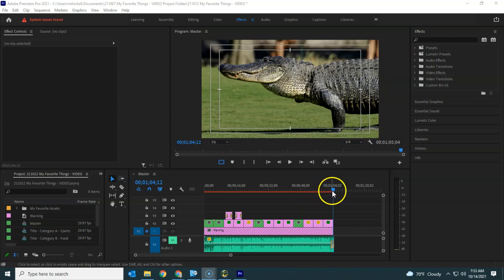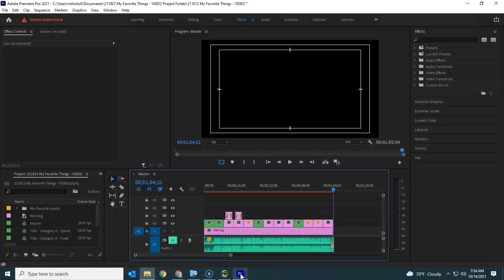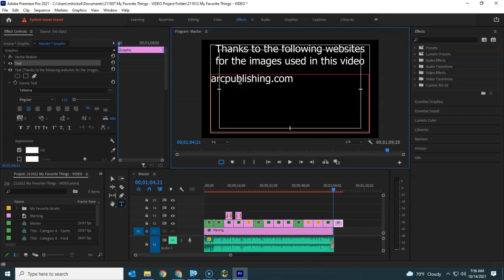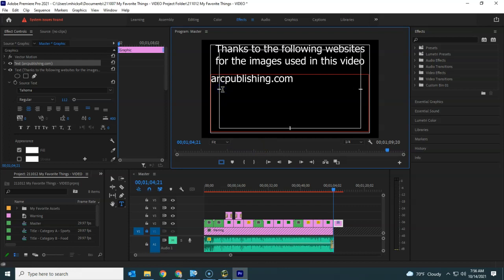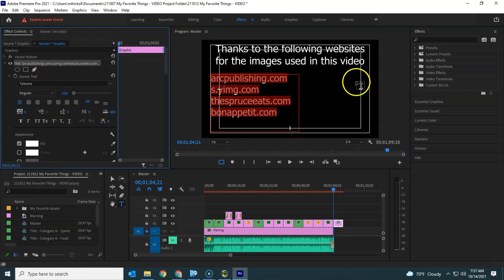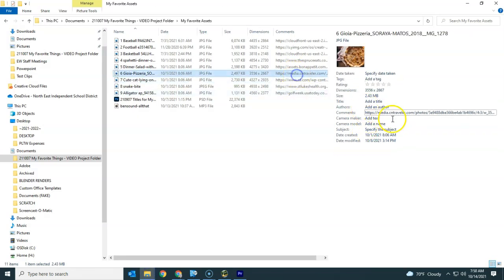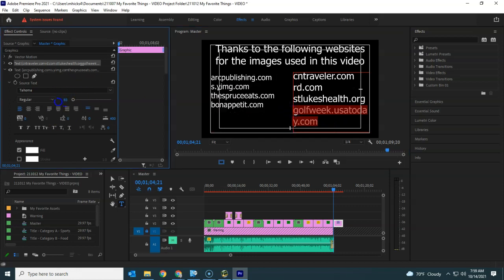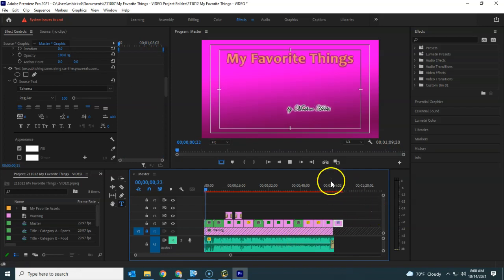Week 9 - Simple Credits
We can use the built-in Premiere Text tool to make some very simple statements about where the assets came from. This is a mandatory step - we don't want anyone thinking we took the pictures ourselves, after all.